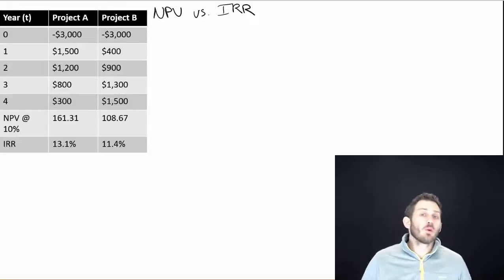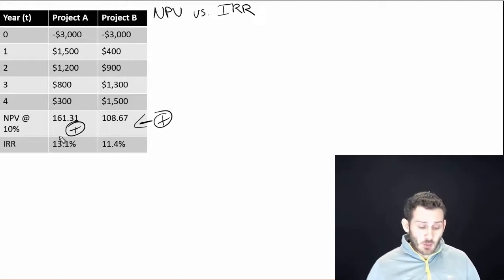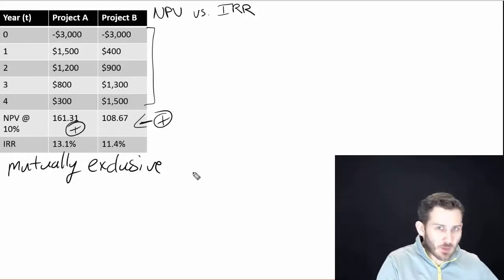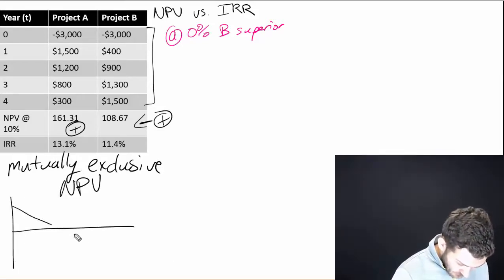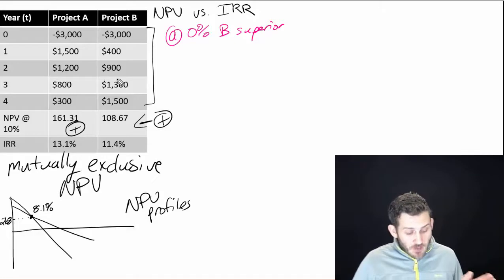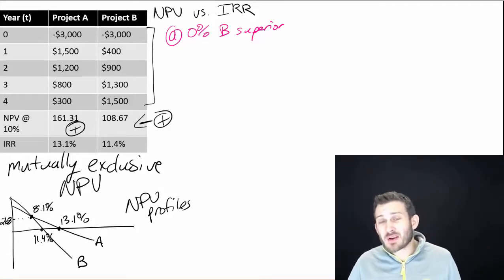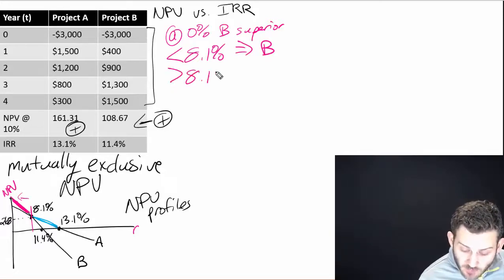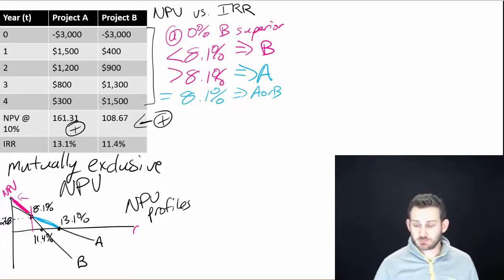NPV v IRR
Comparison of NPV vs IRR, assumes knowledge of NPV and IRR calculations.